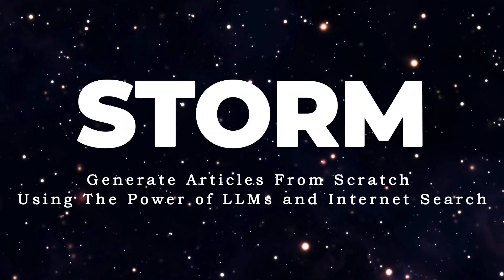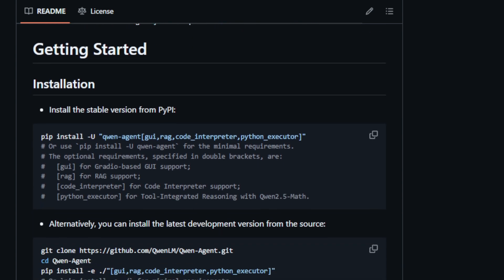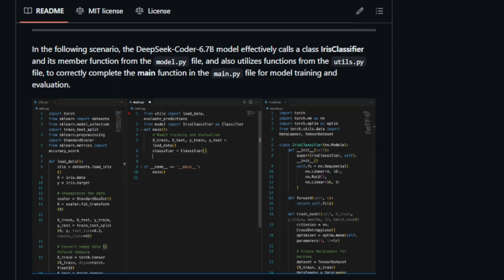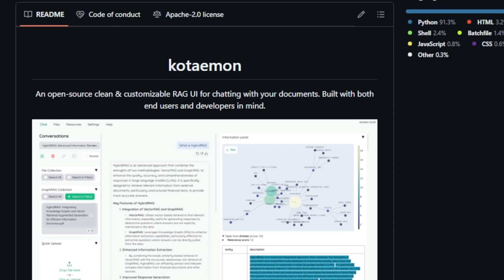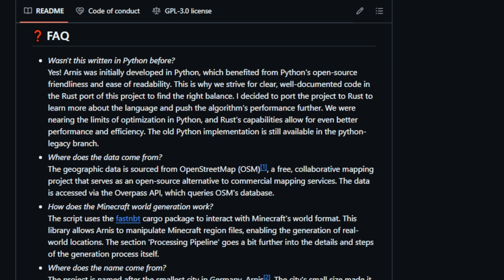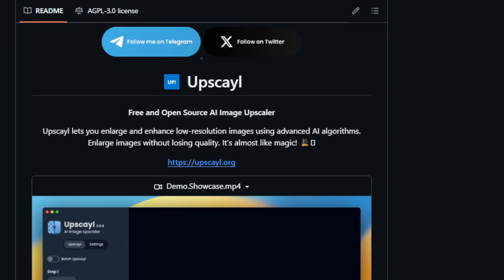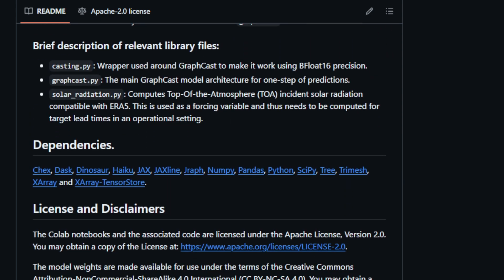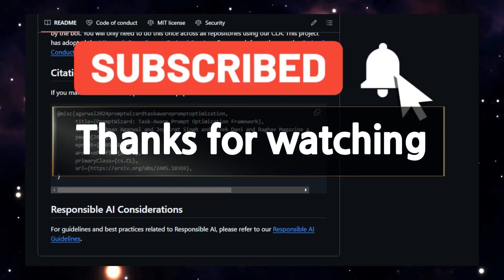Top Trending Open-Source GitHub Projects This Week! #117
"🚀Explore 10 cutting-edge open source projects on GitHub that are trending this week! From AI-powered weather forecasting and image upscaling to rapid web development frameworks and real-world Minecraft generation, these projects showcase the power of community-driven innovation. Discover the unique features and capabilities of each project and learn how they are revolutionizing their respective domains.

📌 Timestamps :
00:00 - Intro Part
00:18 - STORM
02:00 - Qwen-Agent
03:49 - DeepSeek Coder
05:17 - Monolith
06:51 - kotaemon
08:24 - Arnis
09:54 - Loco
11:24 - Upscayl
12:51 - GraphCast
14:24 - PromptWizard